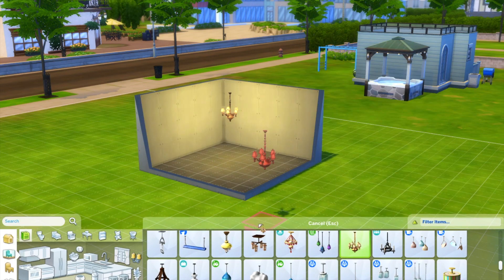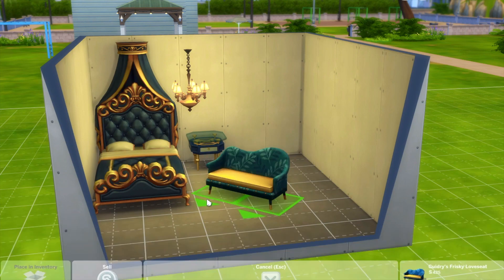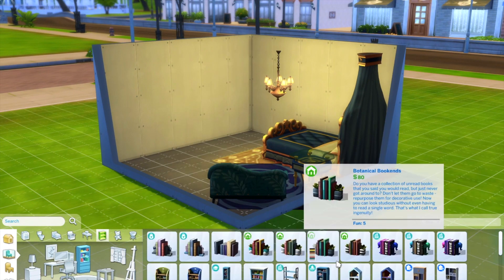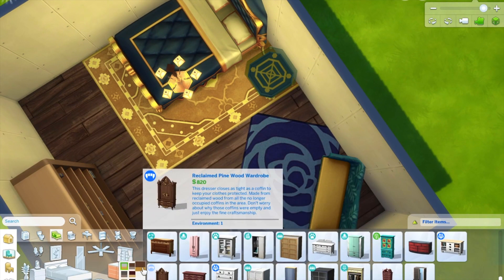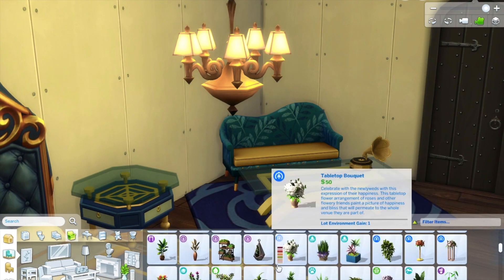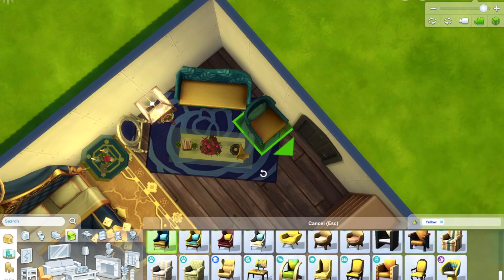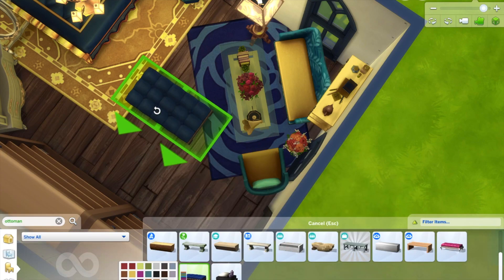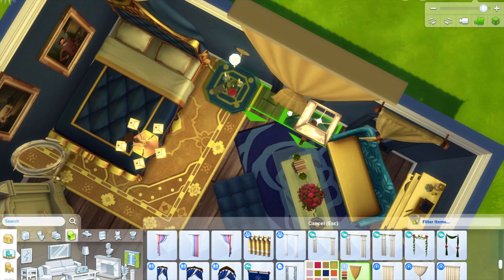Building A Room Based On A Movie Character| The Sims 4 (SPEED BUILD)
Hi everyone, today I thought I would build this room but it's based on the movie character Belle